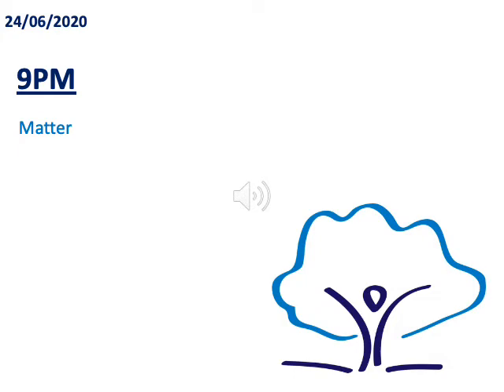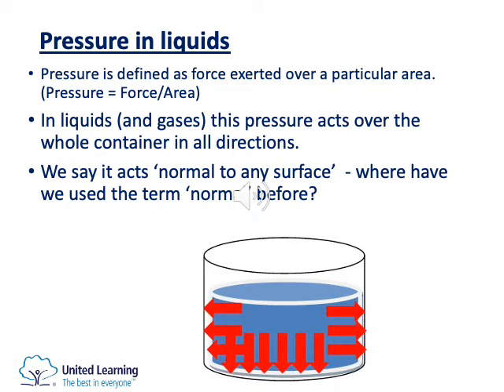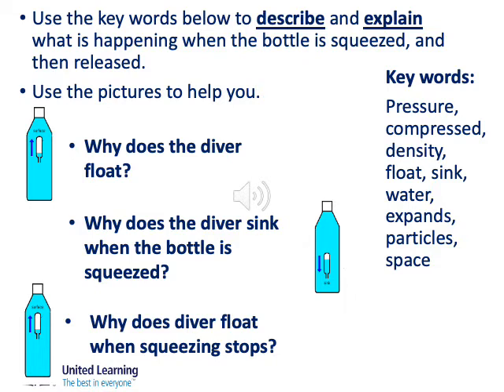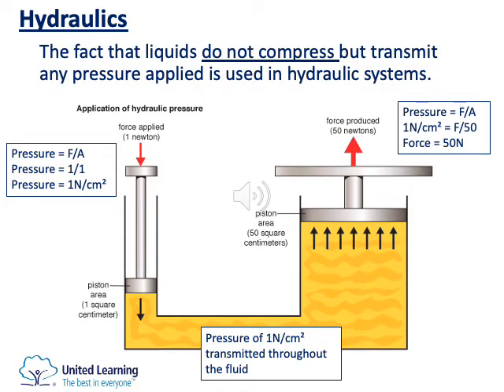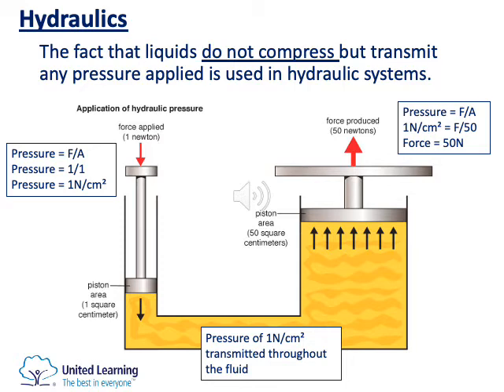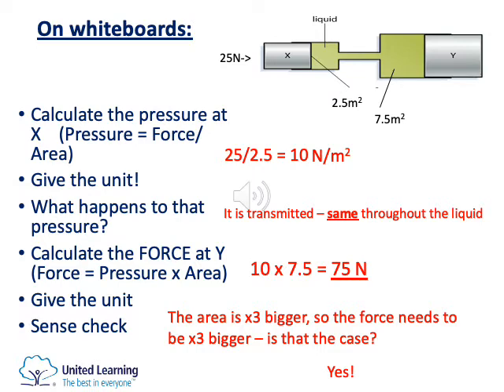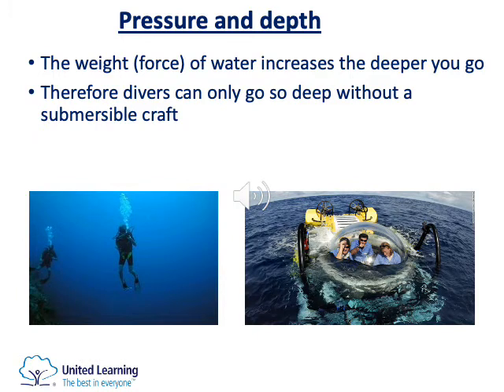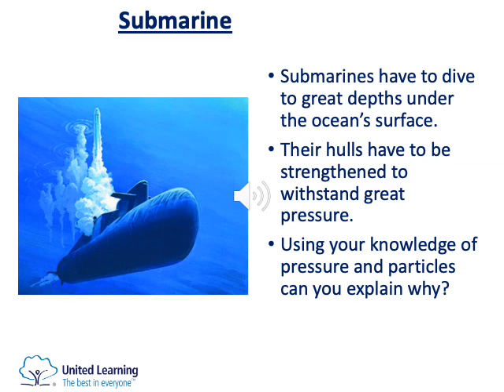Y8 WC 29th - Pressure in a liquid